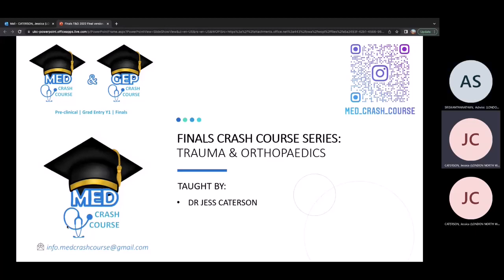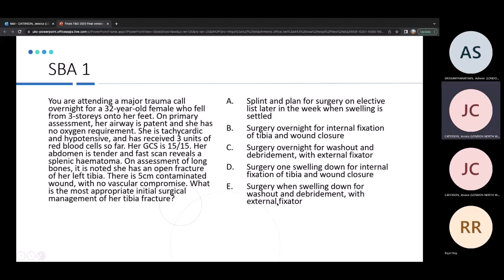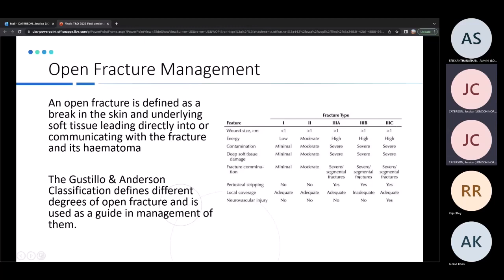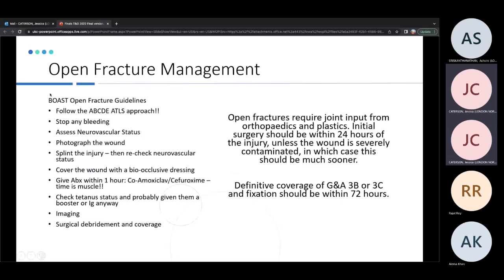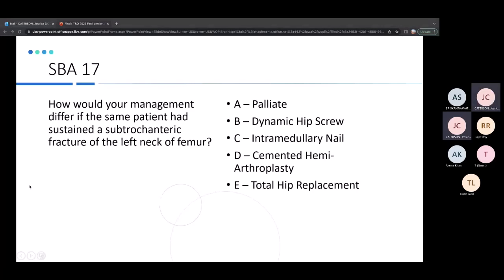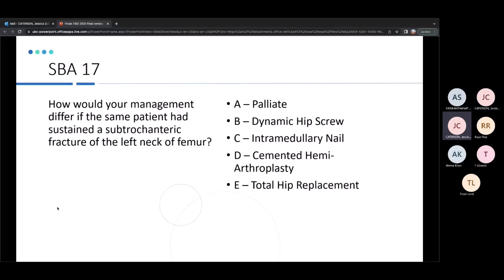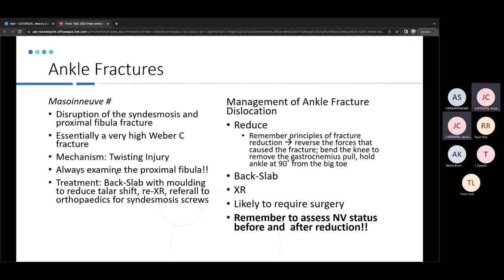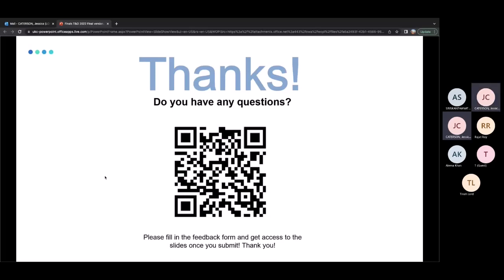22/23 FINALS CRASH COURSE SERIES: Trauma and Orthopaedics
Video includes re-recorded content from the academic year of 21/22.

Please fill in the feedback form at the end! It will help us improve the quality of our content and let us know what you guys will benefit from!